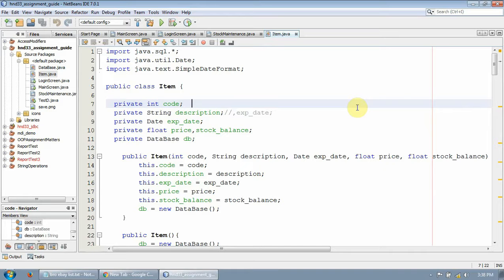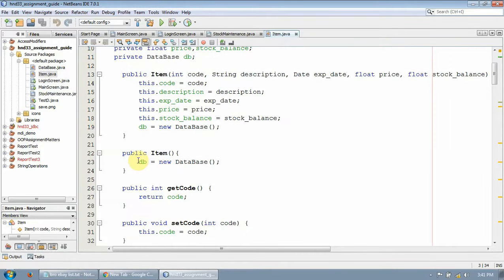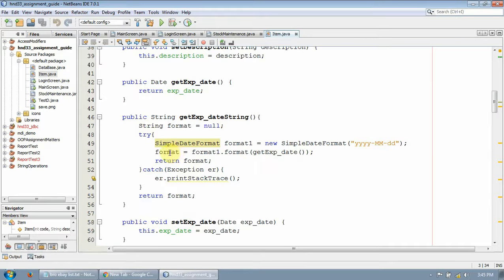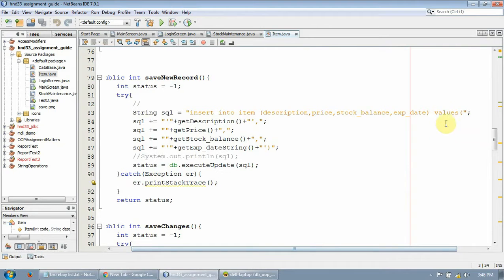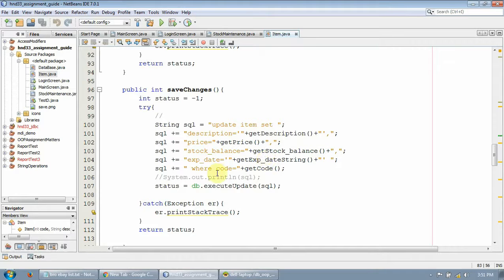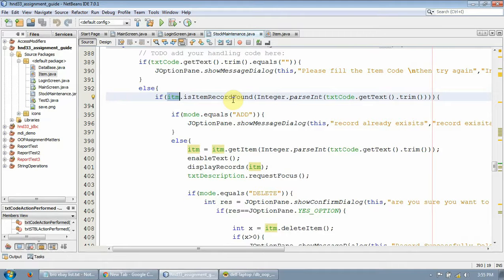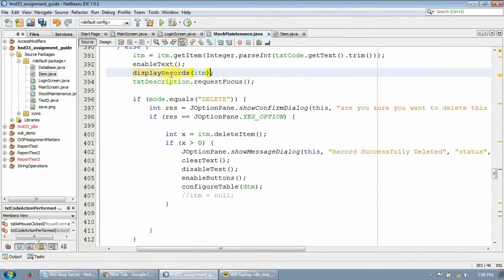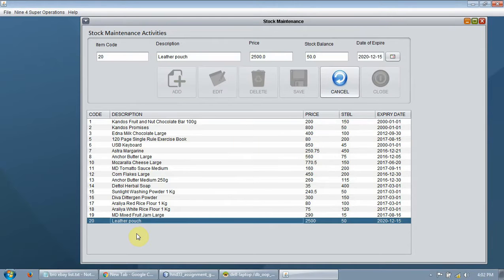Dec/5/2016 - OOP + Java HND 33 Assignment Guide Part 2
HND 33 Assignment Guide Part 2
OOP assingment discussion for HND33